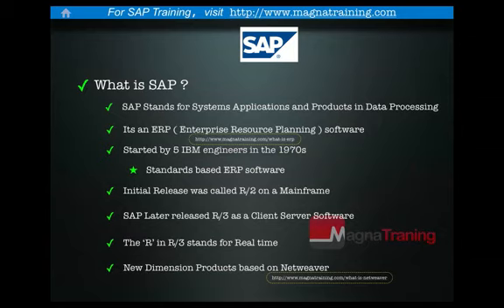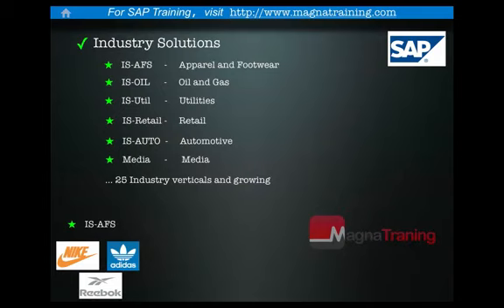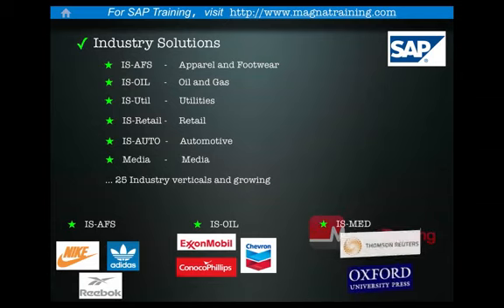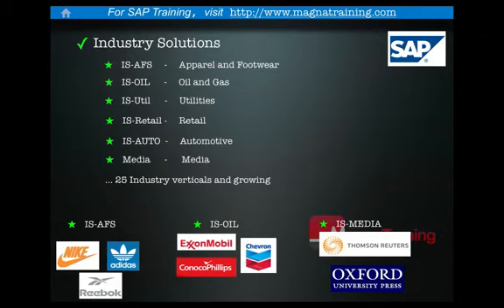SAP - What is SAP?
A brief introduction to SAP